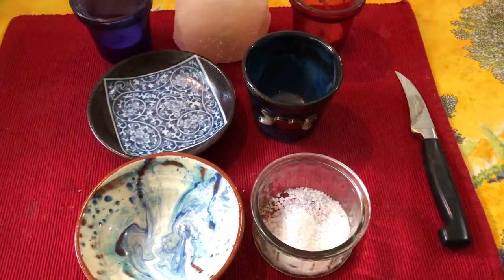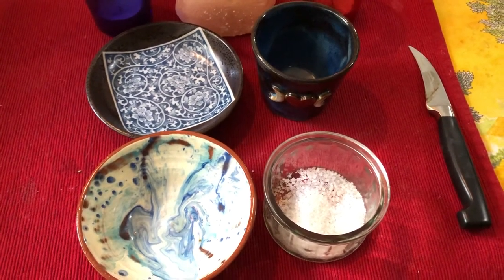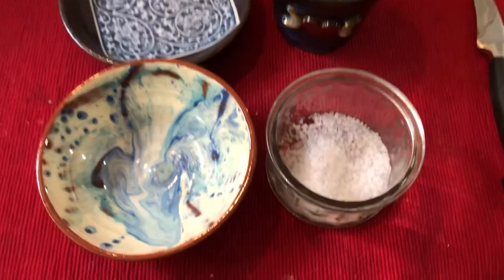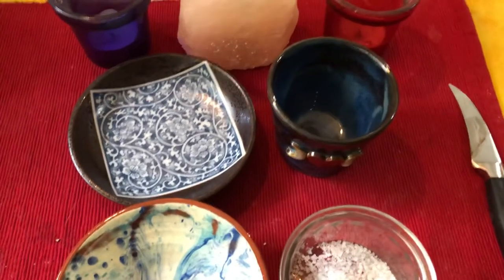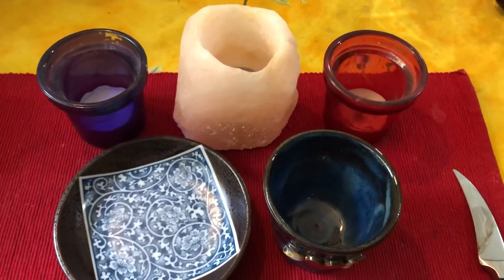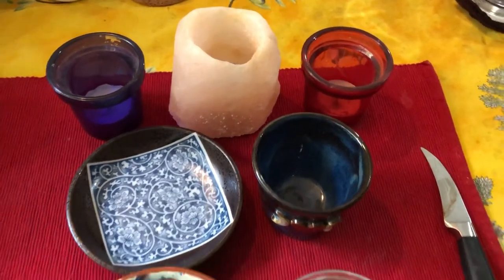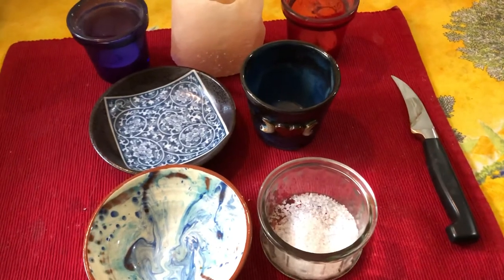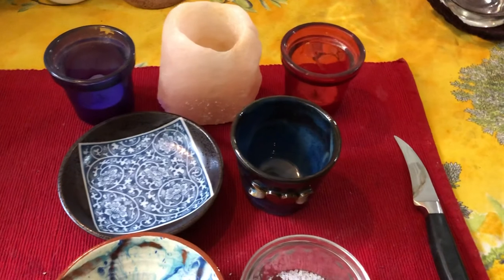How to set up an altar for ritual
Our coven came up with three rules for how to lay out an altar.

1. It’s your altar. Your choice.
2. Put the things you’ll need first in the ritual nearer the front so you can get to them easily.
3. Put the candles at the back so you don’t burn yourself reaching over them to get the things you need.